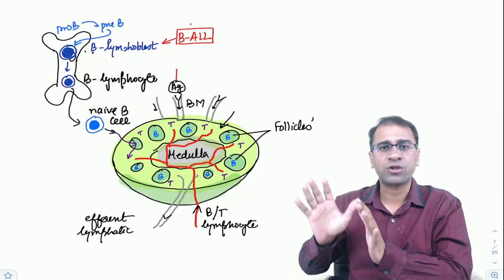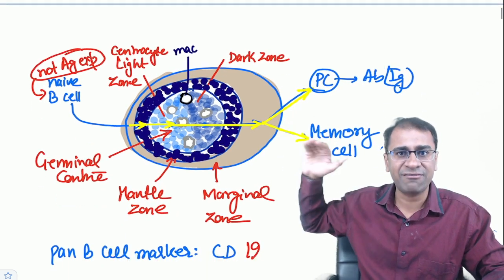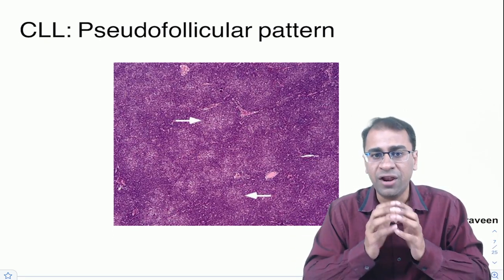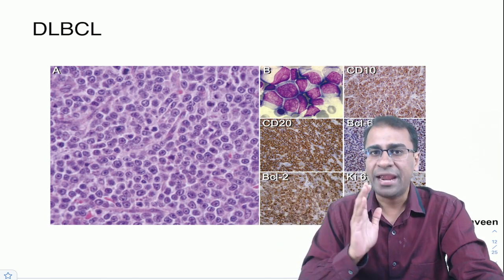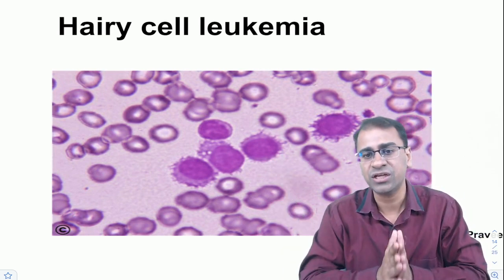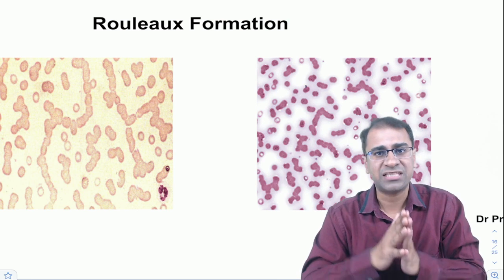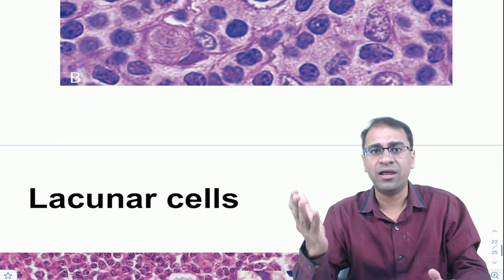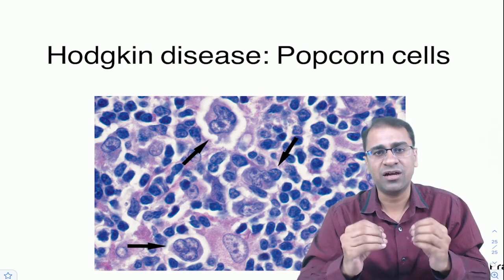Lymphoma revision in 10 Mins: One shot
On your request : Have you ever thought, if you can revise a chapter in 10 mins. Here is my attempt to do so. I have taken most important/ frequently asked topics and mentioned all the diagnostic features, Histopath findings, treatment options of LYMPHOMA. Hope you like the video !!!